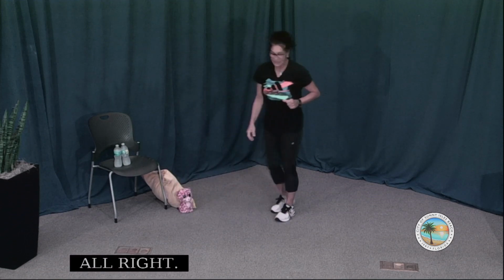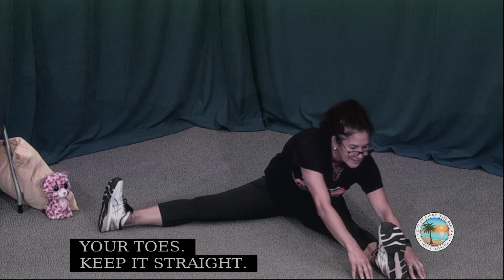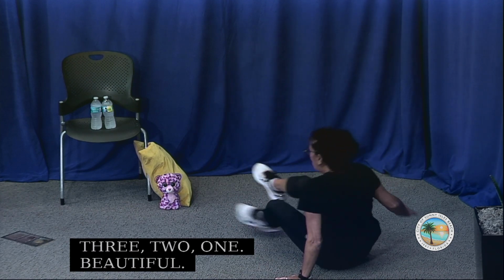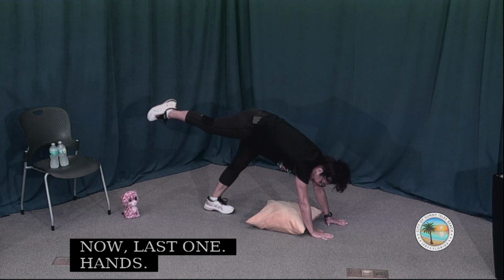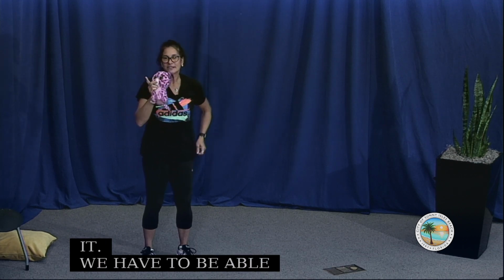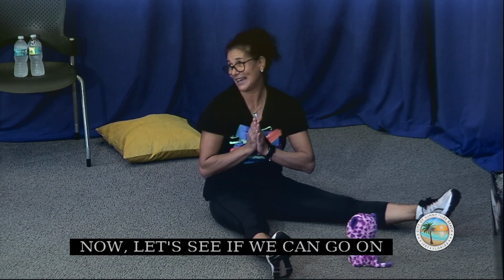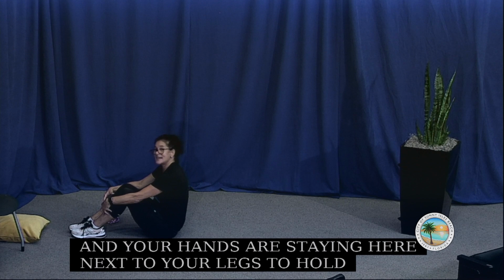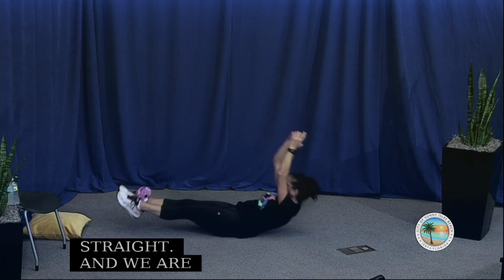Gymnastics: April 21, 2020